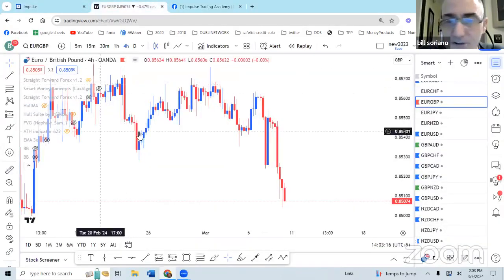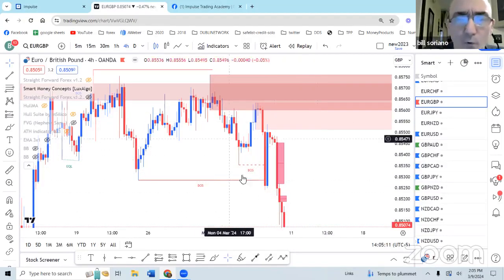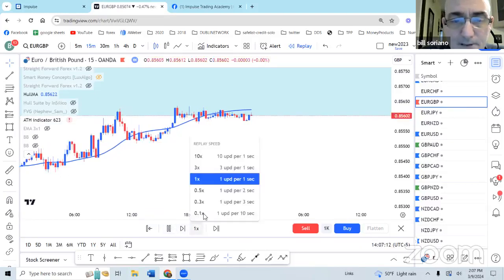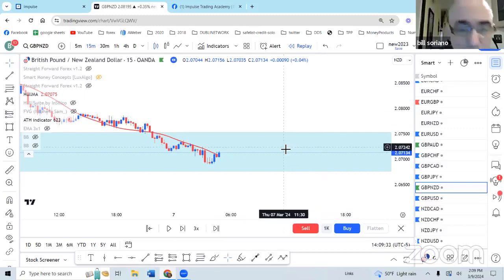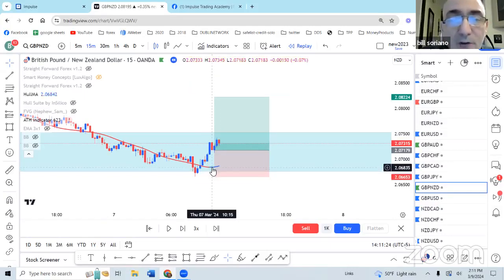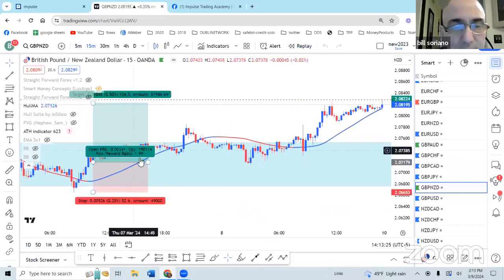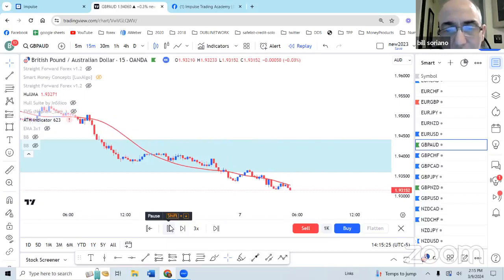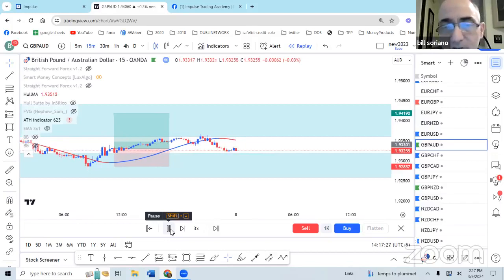Impulse SMC Weekly Recap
Impulse SMC Weekly Recap (week of 3/3/24)
3 Trades. 3 wins 0 losses

I show the recap of winning trades in GBPNZD, GBPAUD & EURGBP
With this strategy we use the Impulse scanner to identify the pairs that are strongly trending by synchronizing the timeframes. We then identify a 4HR Order Block and once that is hit we drop down to the 15Min and wait for the Hull Moving Average (100 period) to cross

For more information click the link above to register for our Free 9-Part Smart Money Concepts Video Series

How to use our Impulse Scanner with Smart Money to stay away from pairs that are consolidating or trading in a range

(Choose Foreign Exchange Package ONLY. Ignore everything else)
Company Offers 7 Day Money Back Guarantee
Ask Me How You Can Save $100 Plus Current Bonuses